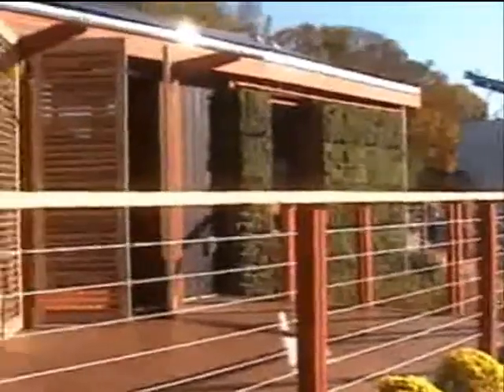University of Maryland - Solar Decathlon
The 2nd place University of Maryland house featured a waterfall dehumidifier, radiant floors, and has a 7 KW solar array.
(Part of the Kelly series)